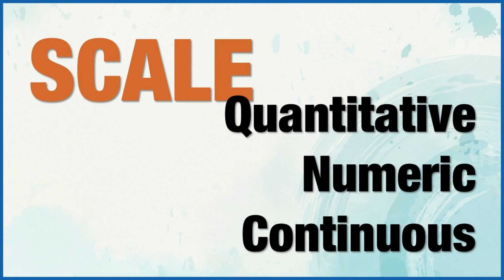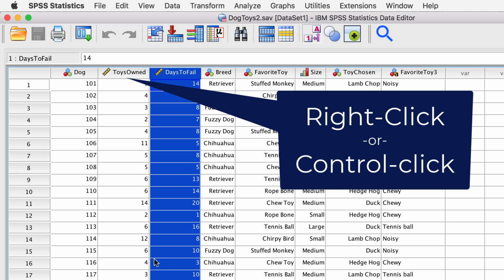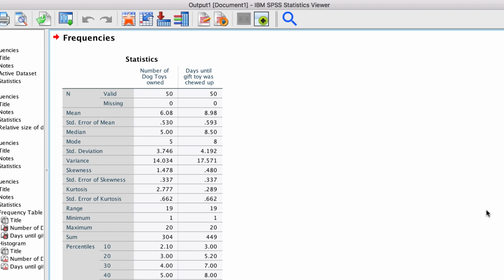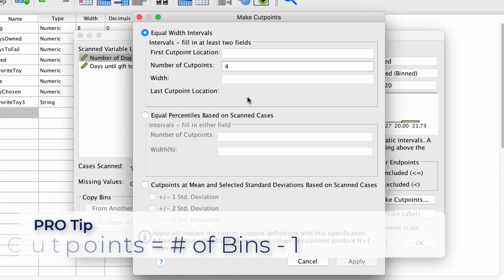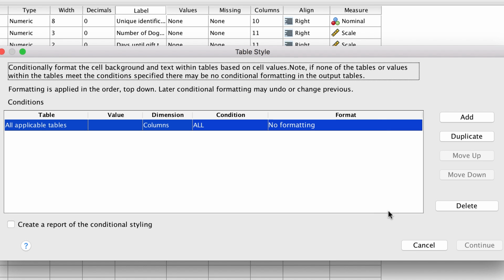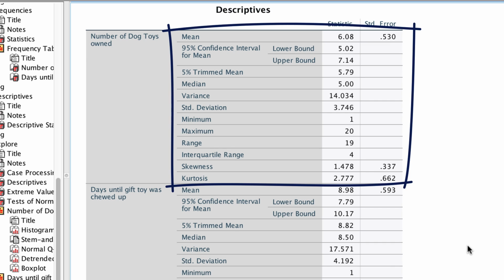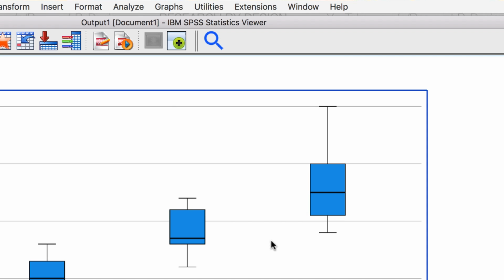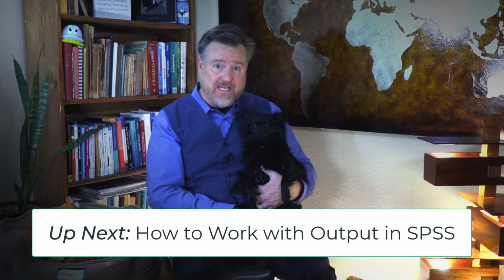Descriptive Statistics for Scale Data in SPSS 27 - Statistics with SPSS for Beginners (5 of 8)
Dr. Daniel and Diva explain scale variables and show you how to display them in tables, as numbers, and with graphs.
You learn a shortcut to display descriptive statistics quickly, then how to display descriptive statistics using the FREQUENCIES command.  We will recode a scale variable into a categorical variable using VISUAL BINNING. Next, we discover a different way to get descriptive statistics using the DESCRIPTIVES command, including how to create z-scores. Third, we create descriptive statistics using the EXPLORE command and then check the data for normality and outliers. Finally, we learn one more technique to split a continuous variable and show descriptive statistics for each level of a categorical variable with MEANS.

Chapters
0:00 Introduction – Dr. Daniel & Diva the Pomeranian
0:30 Download the DogToys2.sav data file
0:57 Explaining Scale (Continuous) data
3:13 Examine the Dog Toys dataset for Scale variables
4:29 Display Descriptive Statistics shortcut
5:44 Descriptive Statistics for scale data with the FREQUENCIES command
8:27 Identifying skewness and normality with a histogram
9:20 VISUAL BINNING for continuous data
13:02 Descriptive Statistics for scale data with the DESCRIPTIVES command
14:12 Creating z-scores with the DESCRIPTIVES command
16:10 Descriptive Statistics for scale data with the EXPLORE command
17:28 Checking normality assumptions and outliers
19:06 Split a scale variable by a categorical variable
20:34 Comparing significance of differences with COMPARE MEAN command
23:08 Review of what we learned

Music
Fate And Luck Version C
Intro - See Me On Top Version B
Outro - Hard Jack

This series uses IBM SPSS Statistics 27.0.1